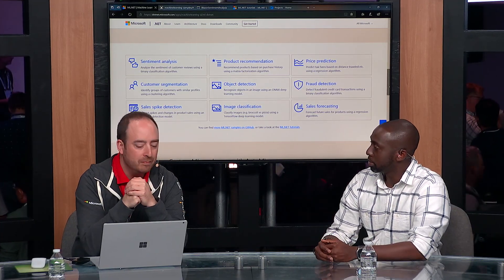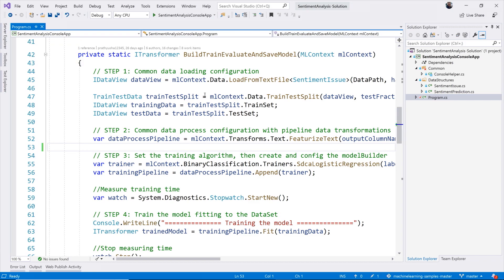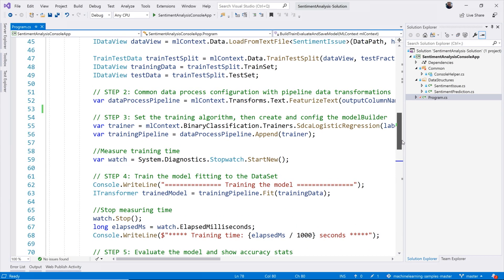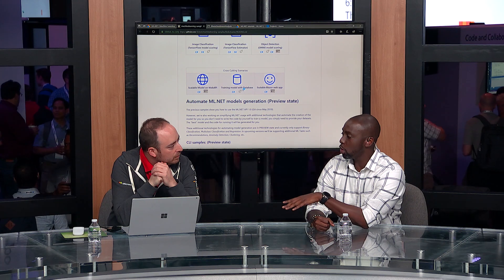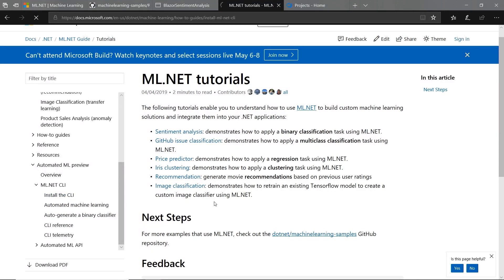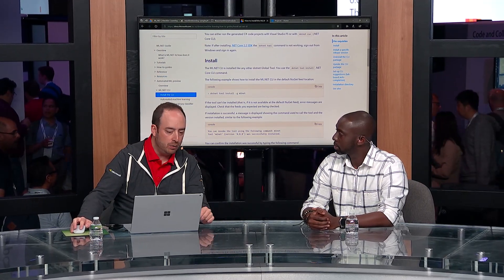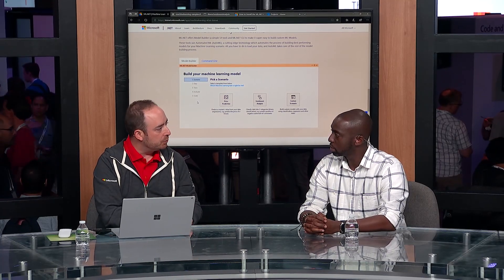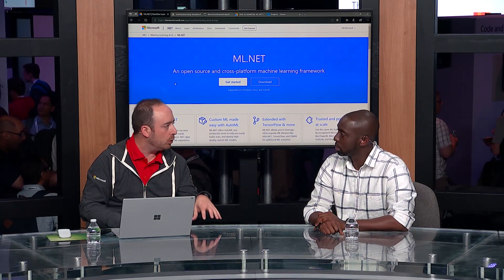Machine Learning with ML.NET 1.0 from Build 2019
ML.NET is a free, cross-platform and open source machine learning framework designed to bring the power of machine learning (ML) into .NET applications.

Live from Build 2019, we are joined by Cesar De La Torre Llorente who gives us a great overview of what the goals of ML.NET are, and shares with us some of the highlights of the 1.0 release.

[00:41] - Machine Learning vs Artificial Intelligence
[01:30] - What is a Machine Learning model?
[02:15] - Why did we create ML.NET
[04:27] - Can ML.NET both train and consume models?
[05:23] - How can Machine Learning help my application?
[07:04] - How can you get started with ML.NET
[10:21] - Using the ML.NET CLI
[12:41] - How do you prepare your data for training?
[15:09] - Generating code using the ML.NET Visual Studio extension
[15:48] - Where can you run ML.NET?